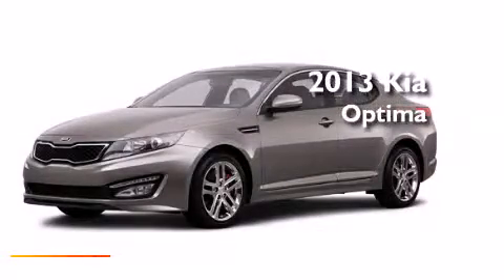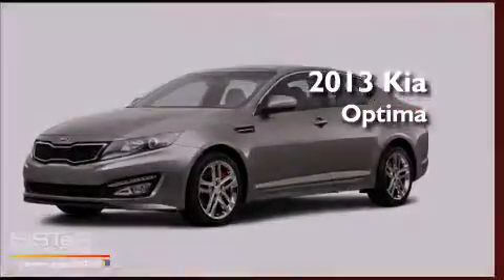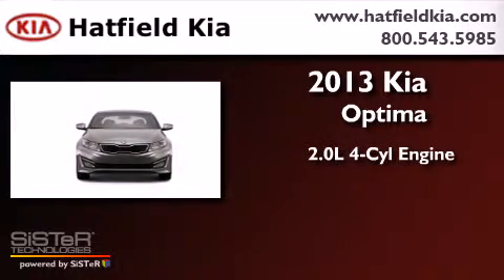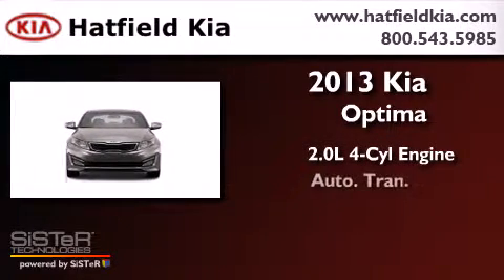2013 Kia Optima Columbus OH 43228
We've been honored to serve the Columbus OH area , we promise that your experience at our dealership will exceed your expectations ! Year : 2013 Make : Kia Model : Optima Engine : 2.0L I-4 cyl Trans . : 6-Speed Automatic Exterior : Snow White Pearl Interior : Black Hatfield Kia 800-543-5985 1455 Auto Mall DriveColumbus Columbus , OH 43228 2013 Kia Optima Columbus OH